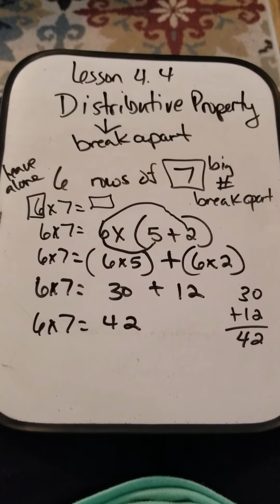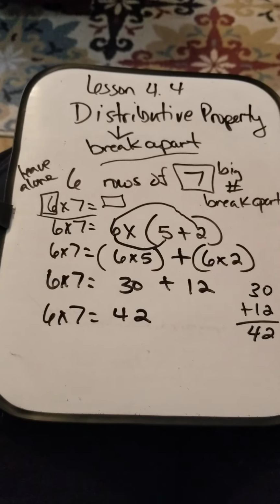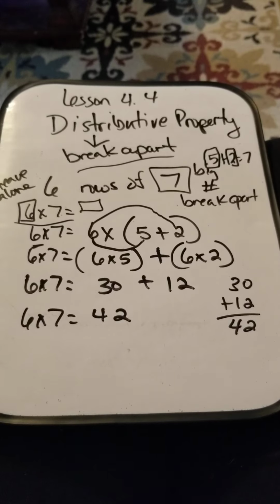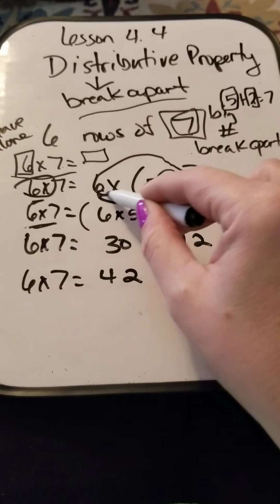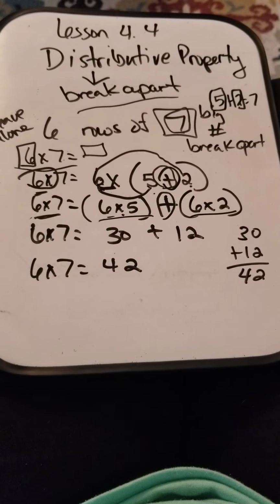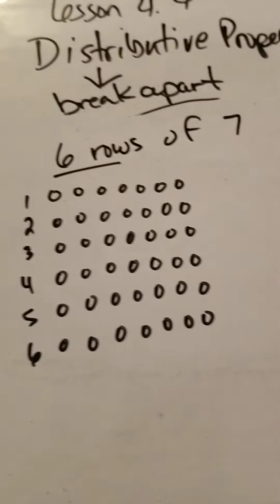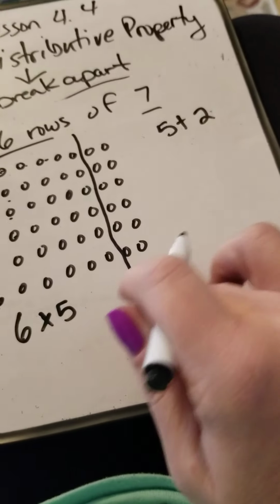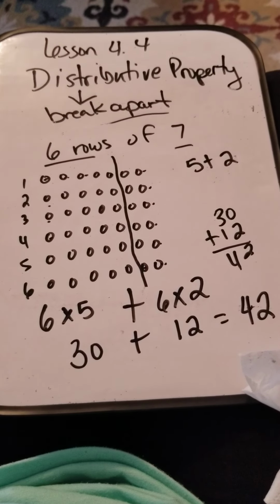go math lesson 4.4 part 1 and 2